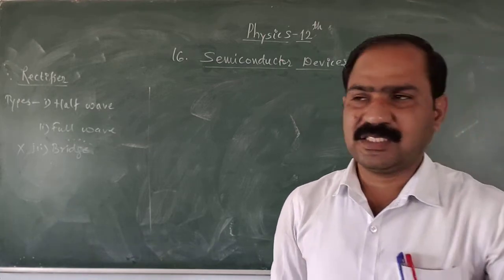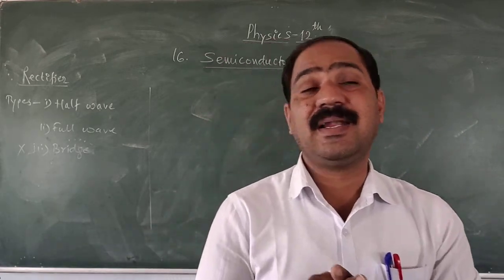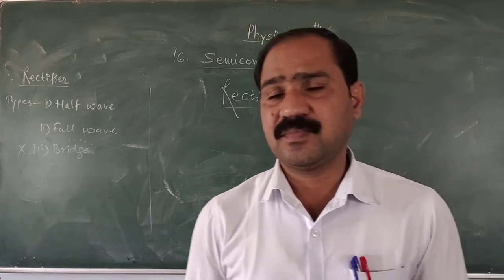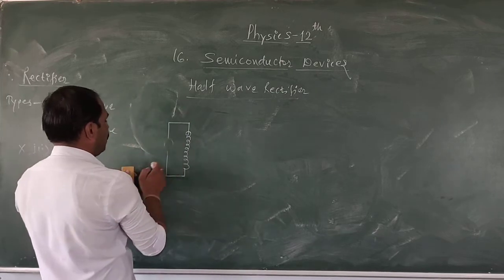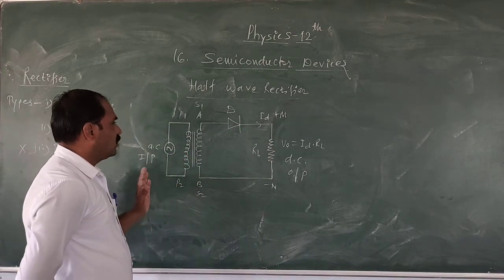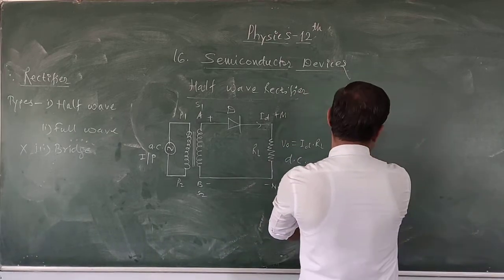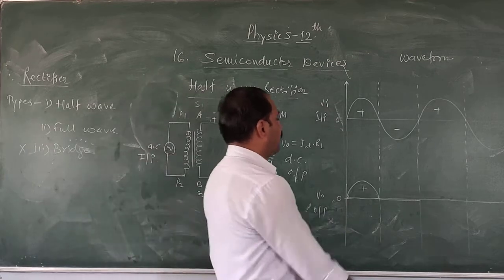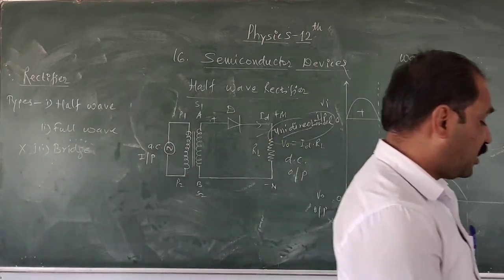physics 12: chap 16: Semiconductor devices.